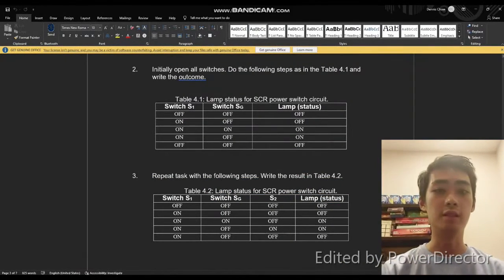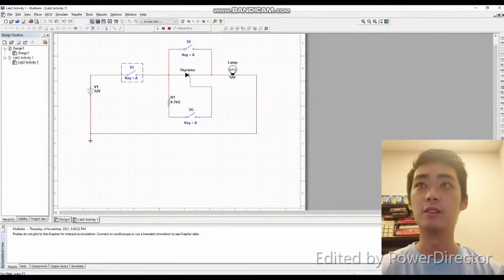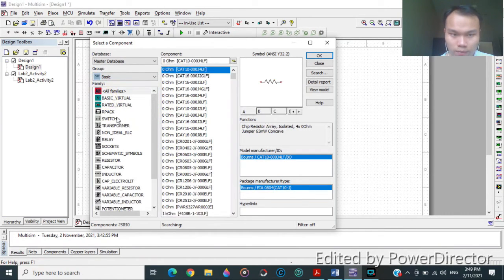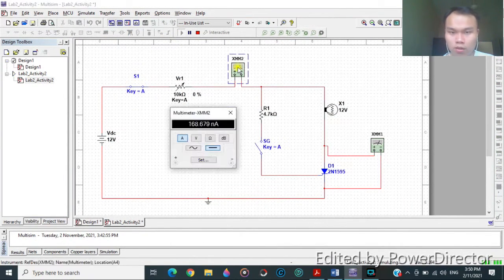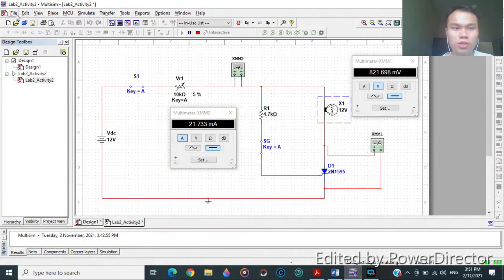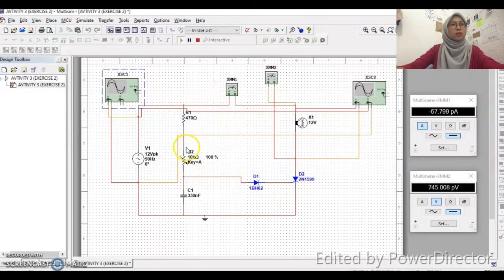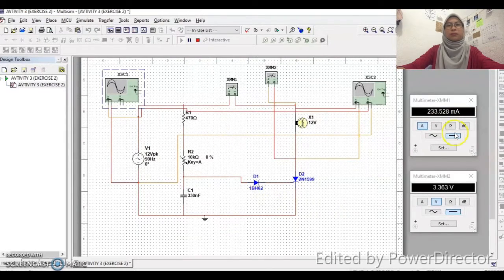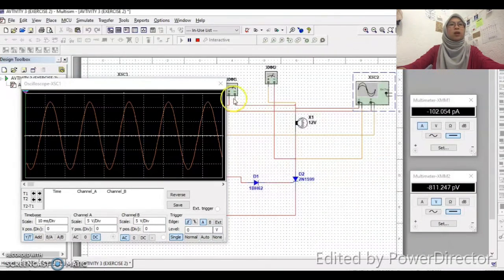Power Engineering Lab_Exercise2_BEV30401_S5_Group20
Exercise 2 Week 4
Brendan Dennis Chow Mun Chun (AE190103)
Daniel Gan Yii Fan (AE190077)
Ellie Ardilla Binti Nasarudin (AE190074)